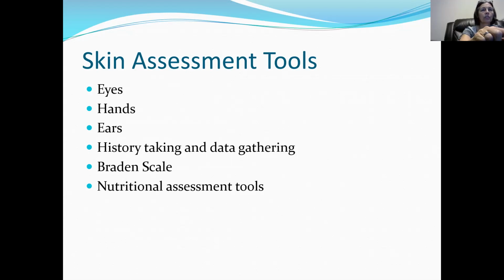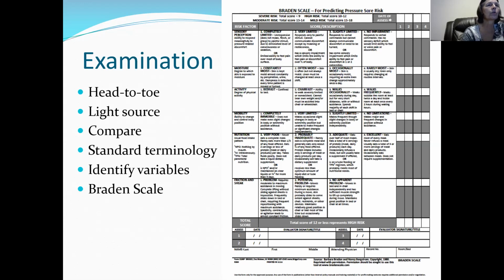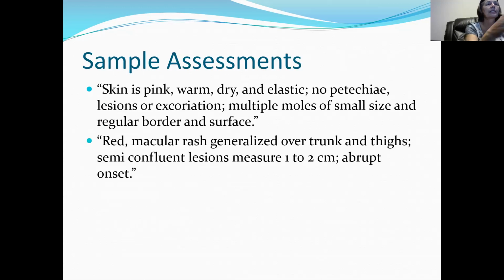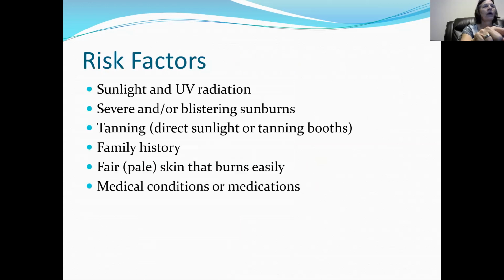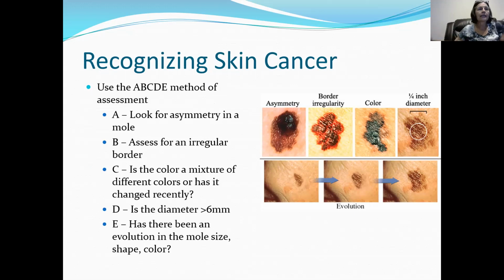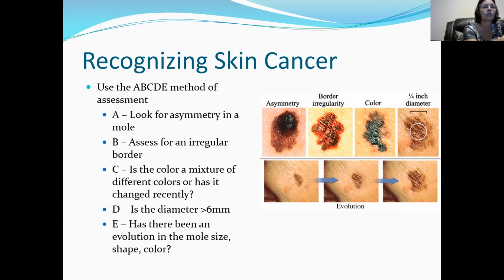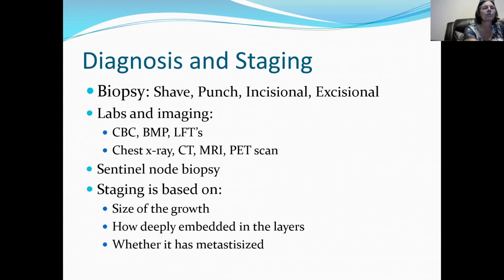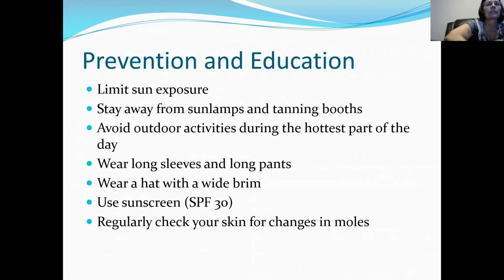Skin CA 2020